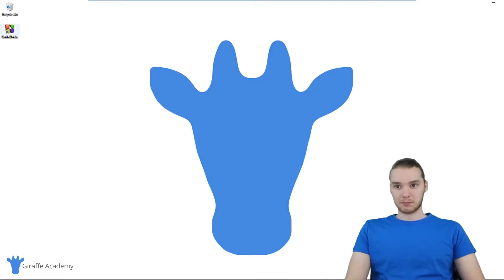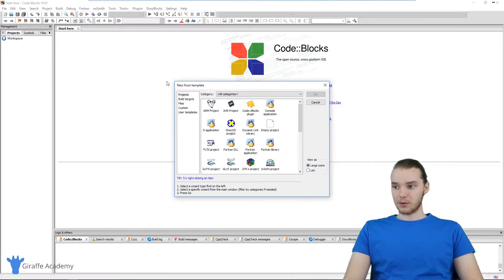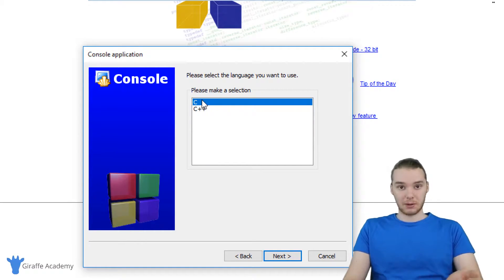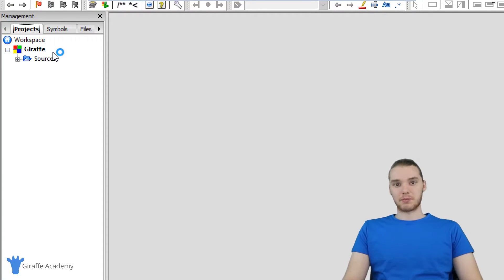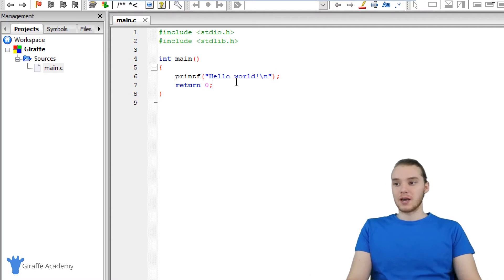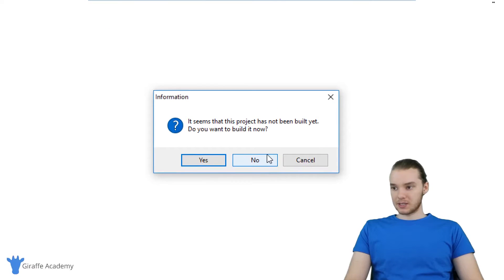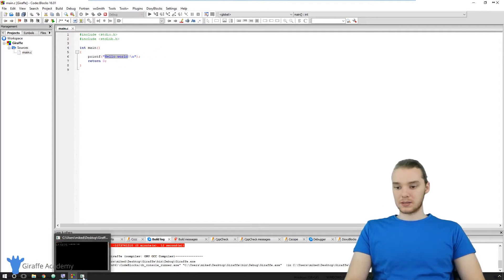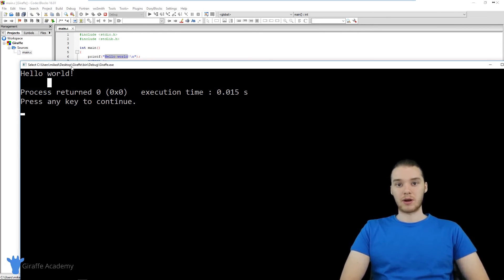Hello World | C | Tutorial 4